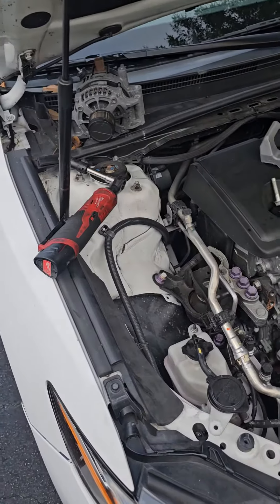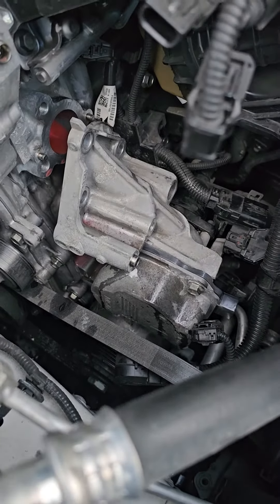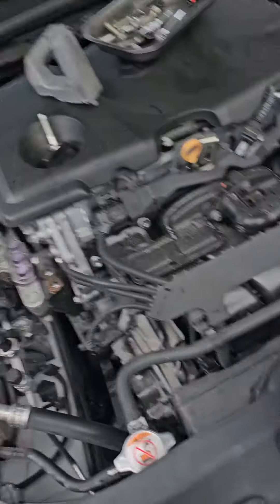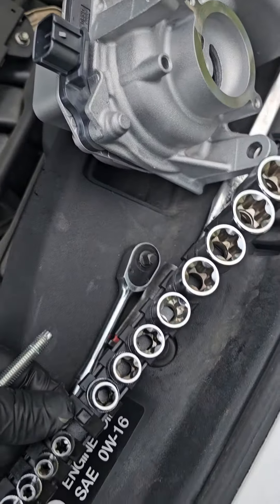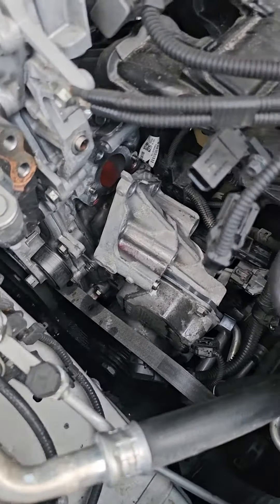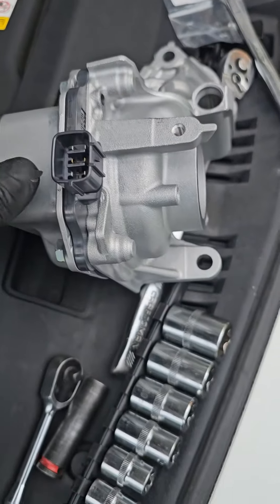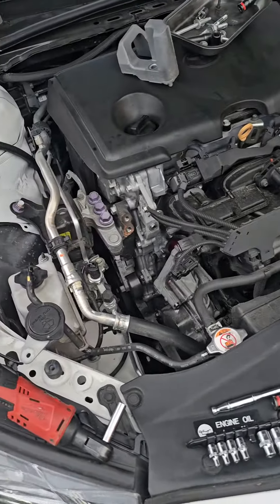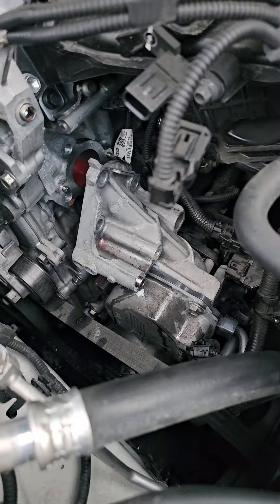2018 toyota camry 2.5l water pump replacement tips and location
2018 toyota camry water pump replacement

1. disconnect battery
2. remove bracket above alternator
3. remove alternator studs
4. remove alternator
5. remove water pump bolts. 4 in total 14mm
6. disconnect all electrical plugs for thermostat and water pump
7. remove 2 8mm bolts holding thermostat assembly to water pump.
8. remove water pump.
Installation is the inverse procedure.

tools needed
E8 SOCKET for the alternator studs. 14 mm for water pump. 12 mm, 10mm, and a 14mm wrench for the belt tensioner